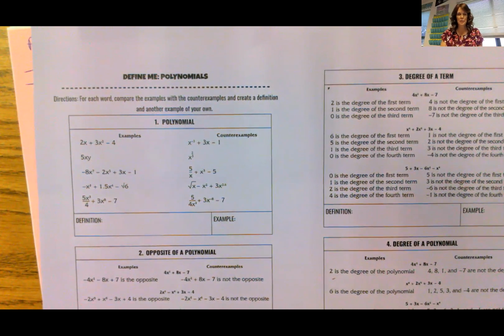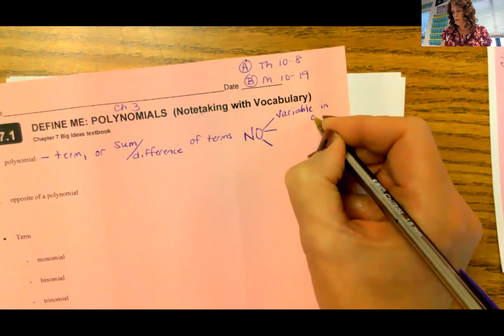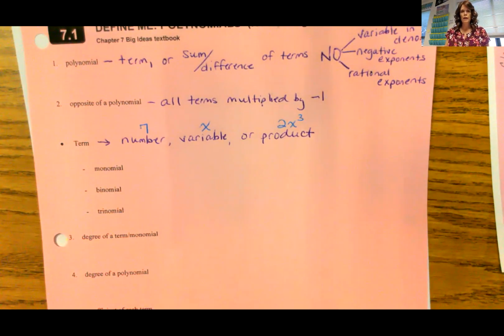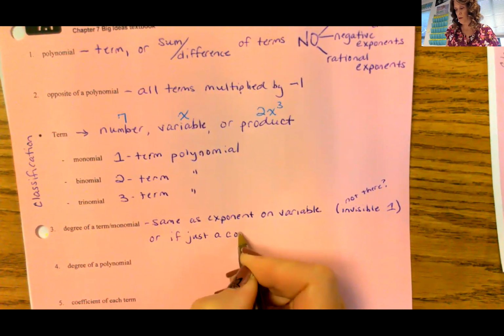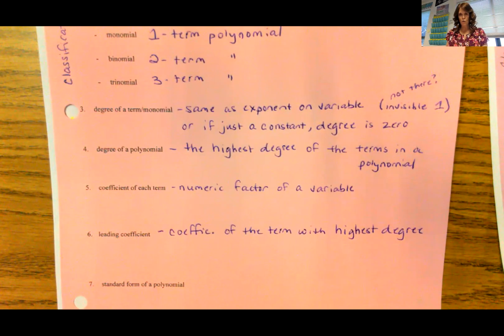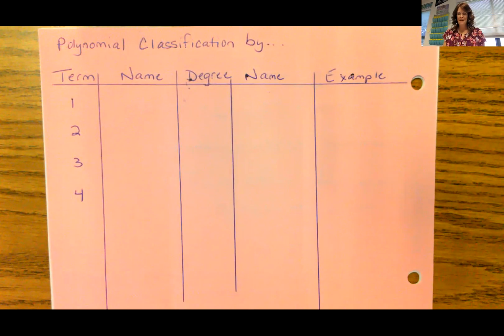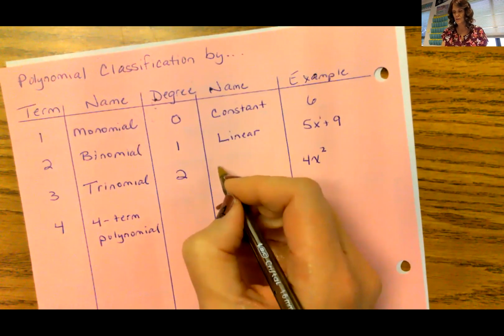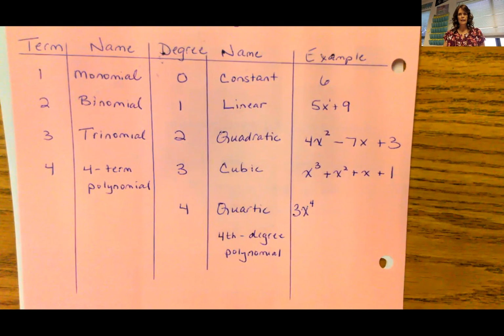Defining and Classifying Polynomials